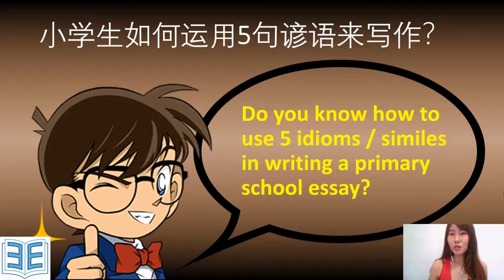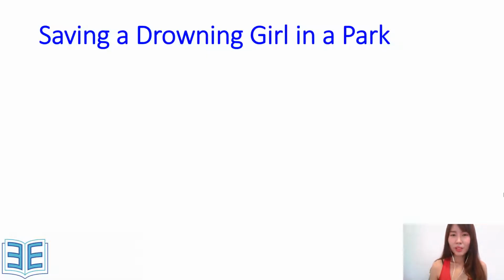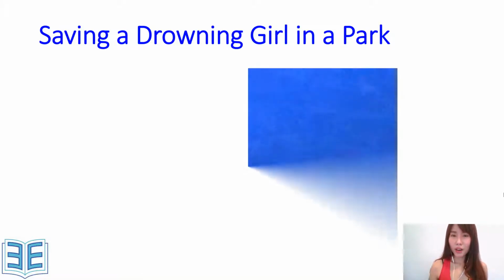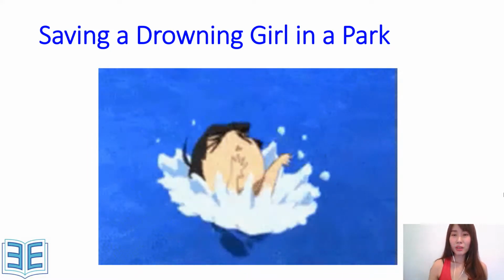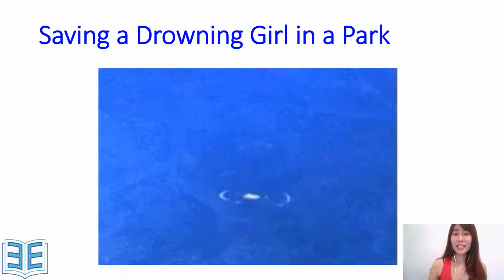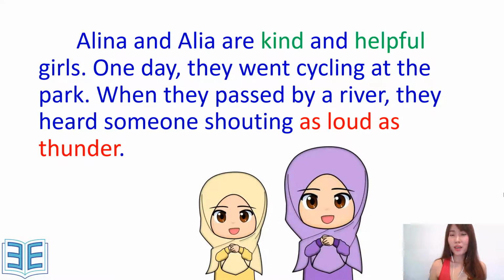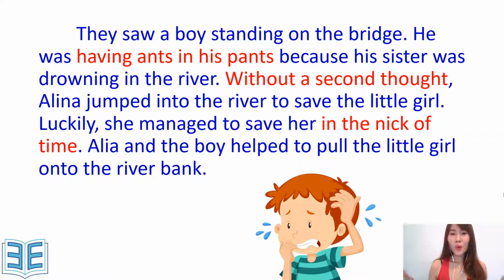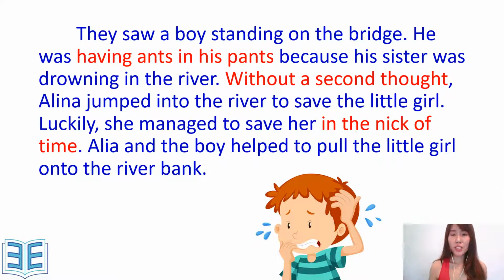轻松学英语：UPSR Essay Writing : Saving A Drowning Girl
How to score A in UPSR essay writing? Learn to use idioms/ proverbs / idioms
如何在UPSR英语作文考得A？学用成语、谚语、比喻句哦！

In this video, I'll teach you how to use 6 similes/idioms/proverbs to write this essay.
在这个影片里，我会教你们如何运用6个比喻句/言语来写这篇作文。

A lot of students have tried this method and they scored with flying colours!
很多学生用了这个方式，考试就事半功倍了哦 :)

Students, please memorise these:
同学们，把以下的言语学起来吧！

as loud as thunder 很大声
having ants in the pants 焦急
without a second thoughts 马上
in the nick of time 及时
thanked profusely 不停地道谢
on cloud nine 很高兴

加油 💪